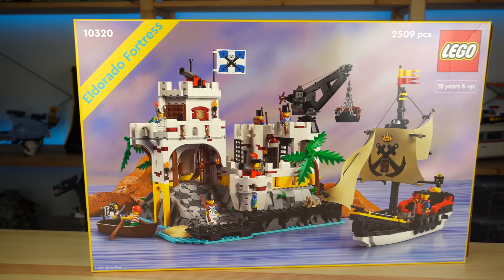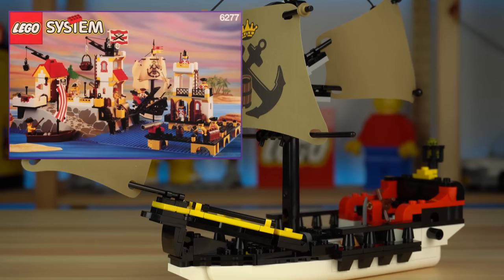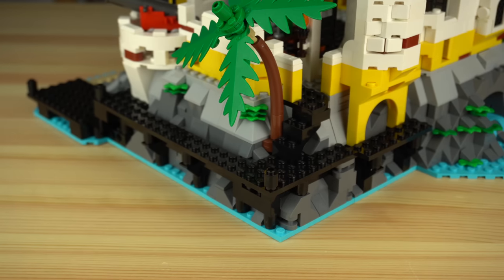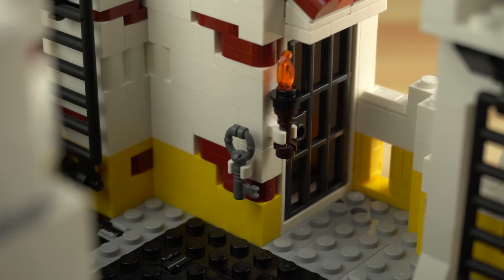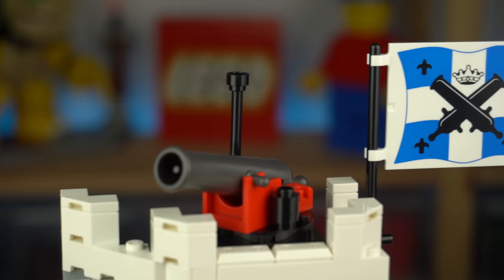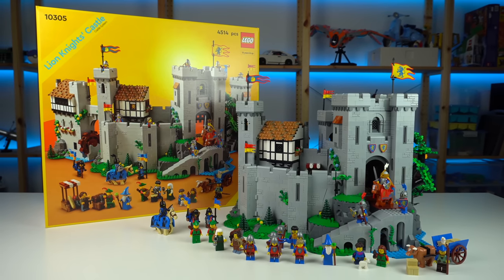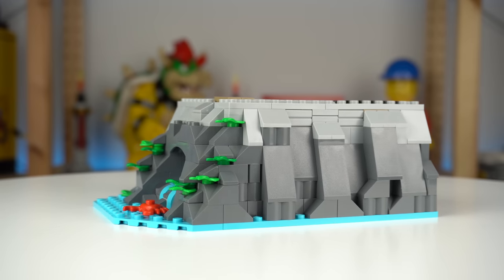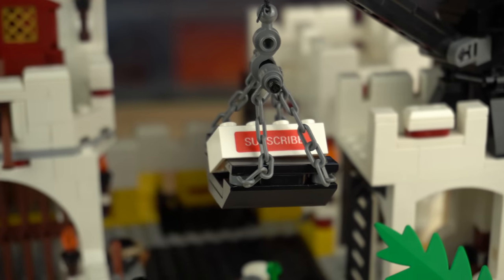LEGO Eldorado Fortress Review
The new LEGO 10320 Eldorado Fortress is a remake of an all time classic that will bring tears of nostalgia to LEGO Pirates loving fans! I'm not one of those fans and there's something I really dislike about this set...